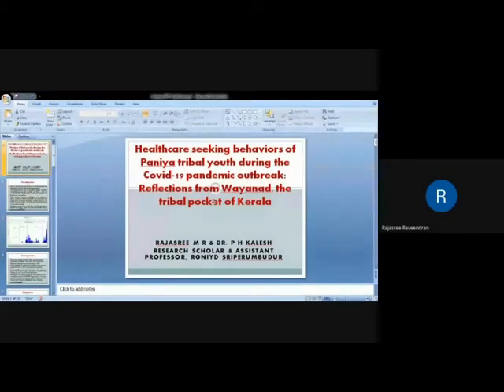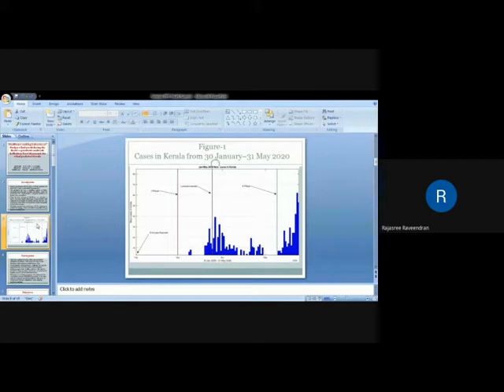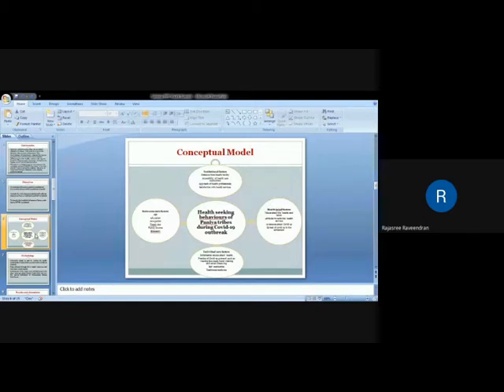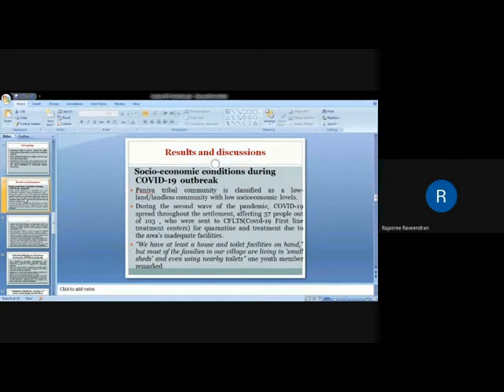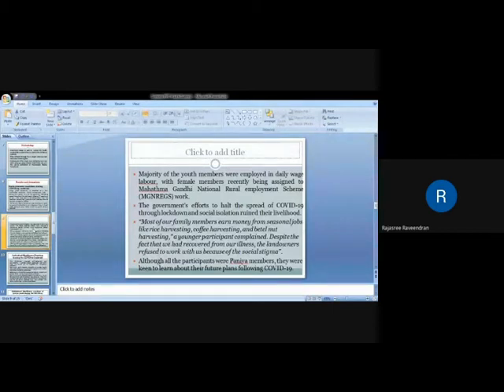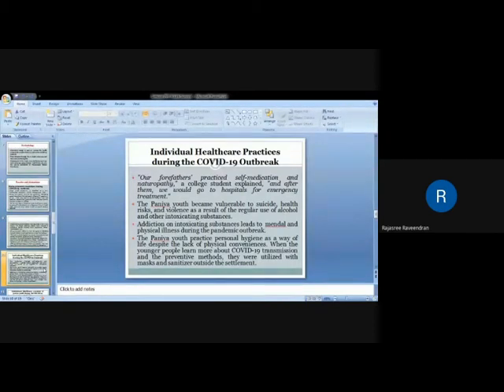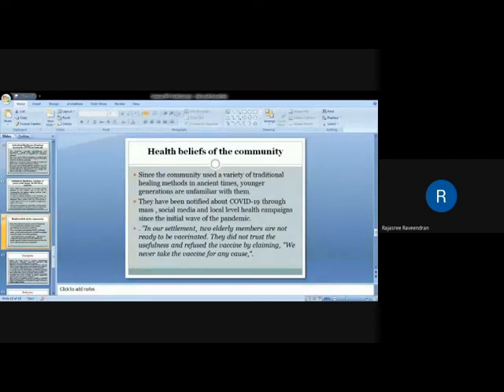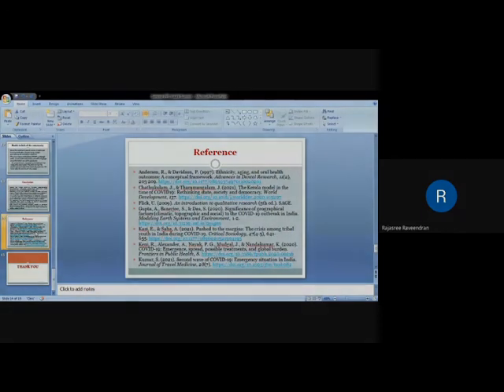Ms. Rajasree M R Research Scholar RGNIYD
Healthcare seeking behaviors of Paniya tribal youth during the Covid-19 pandemic outbreak: Reflections from Wayanad, the tribal

Youth Global Summit: An International Conference

Organized by

Rajiv Gandhi National Institute of Youth Development (RGNIYD)
(An Institution of National Importance by the Act of Parliament)
Ministry of Youth Affairs and Sports Government of India

UN Volunteers – India

Institute for School-based Family Counselling, USA

National Institute of Technology Uttarakhand, India

Indian Council of  Social Science Research (ICSSR)